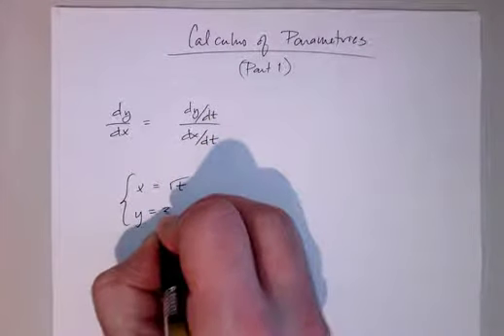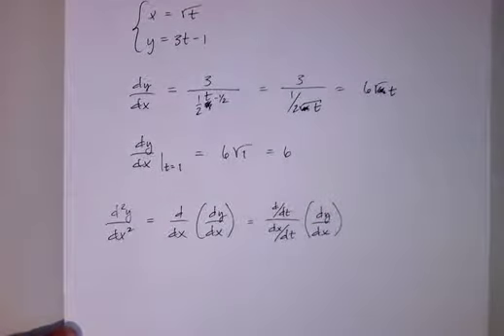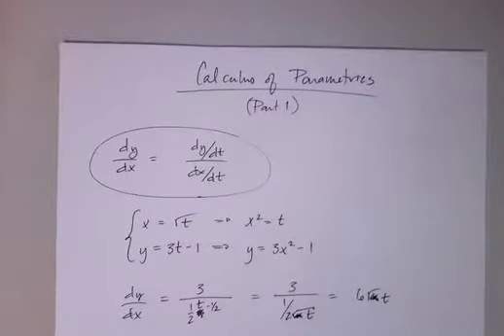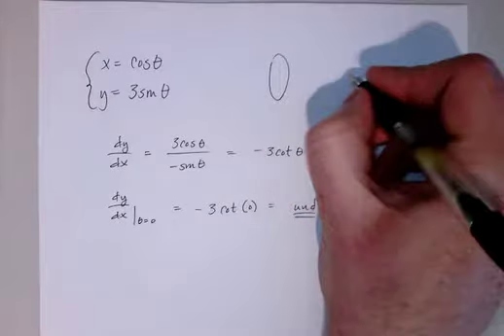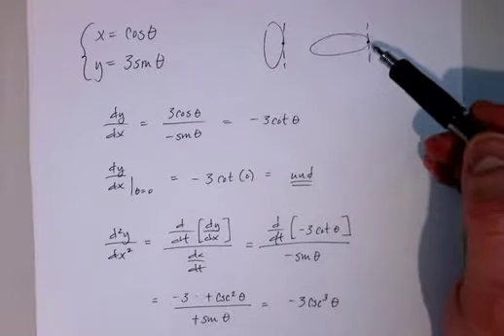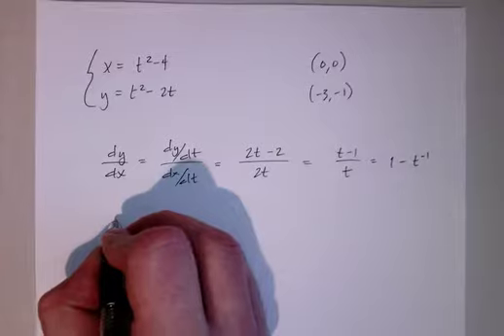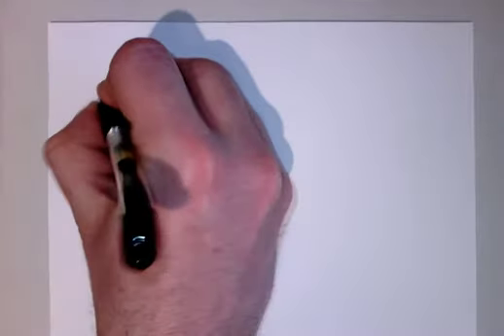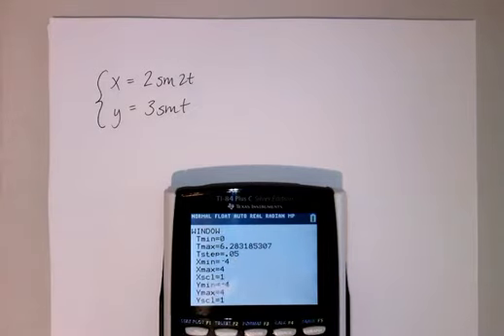Calculus Video 141 - Calculus of Parametrics 01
Examples of taking the 1st & 2nd derivatives of parametric equations